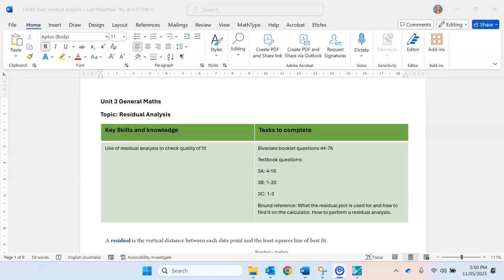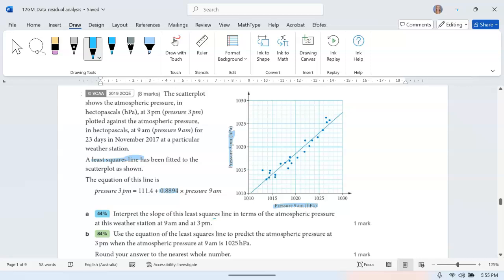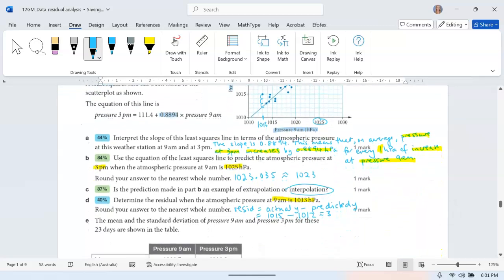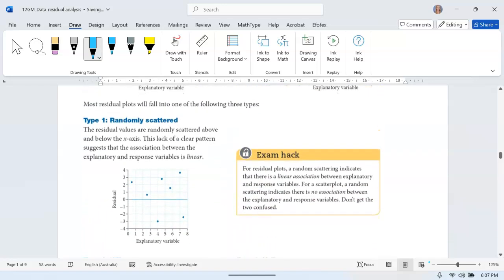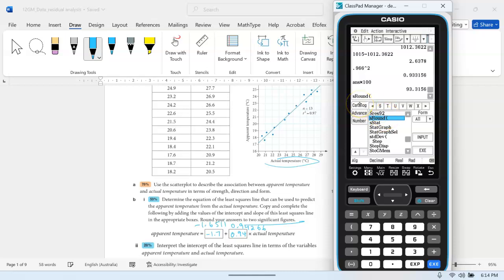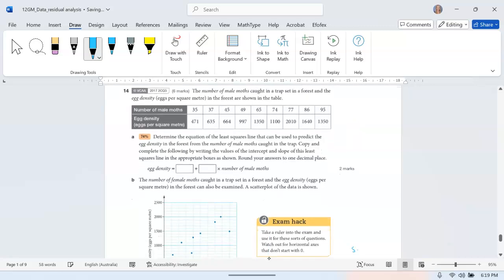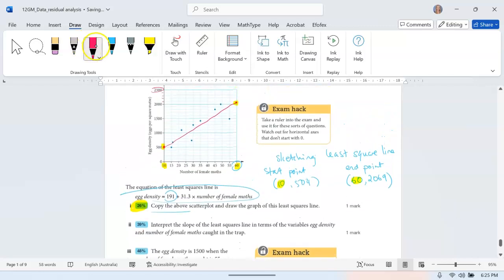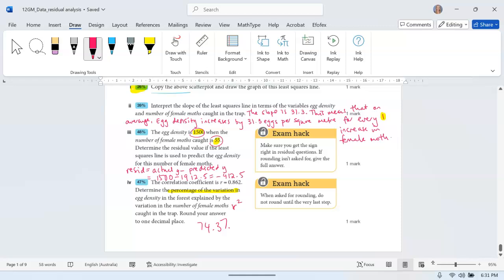12GM_residual analysis